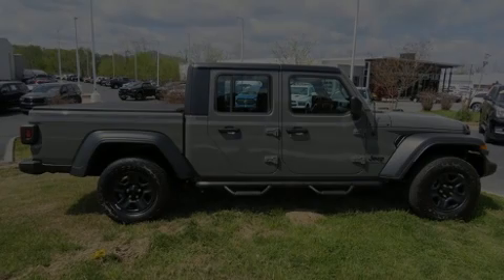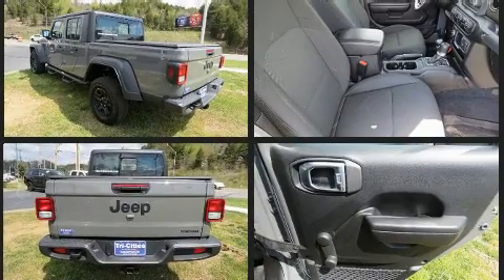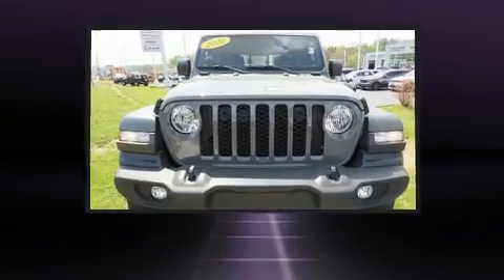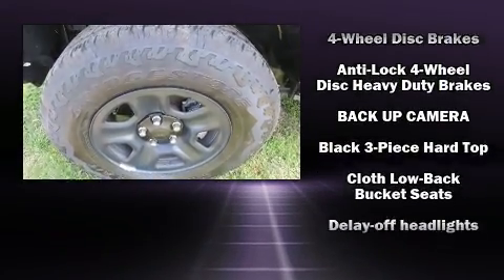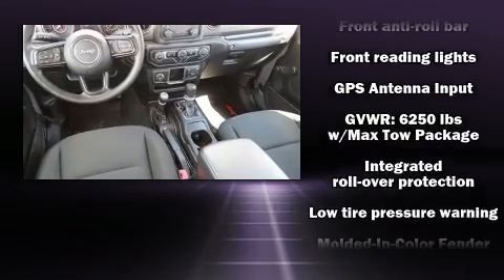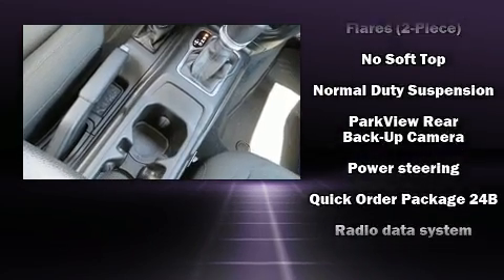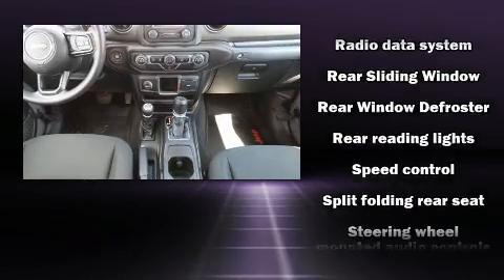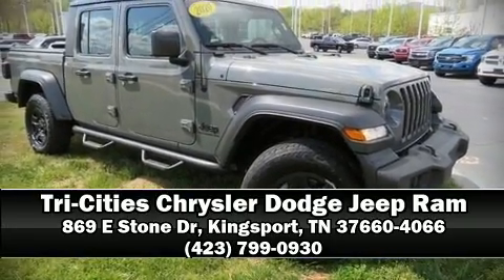2020 Jeep Gladiator Sport in Kingsport, TN 37660-4066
Introducing the 2020 Jeep Gladiator. This 4 door, 5 passenger truck still has less than 15,000 miles! It features an automatic transmission, 4-wheel drive, and a refined 6 cylinder engine. Top features include a split folding rear seat, delay-off headlights, front and rear reading lights, variably intermittent wipers, front bucket seats, tilt steering wheel, skid plates, and air conditioning. Jeep ensures the safety and security of its passengers with equipment such as: dual front impact airbags with occupant sensing airbag, front side impact airbags, traction control, brake assist, ignition disabling, and 4 wheel disc brakes with ABS. With electronic stability control supplementing mechanical systems, you'll maintain precise command of the roadway. It also arrives with a Carfax history report, indicating just one previous owner. Our aim is to provide our customers with the best prices and service at all times. Stop by our dealership or give us a call for more information.